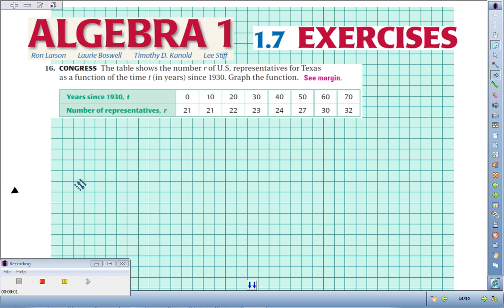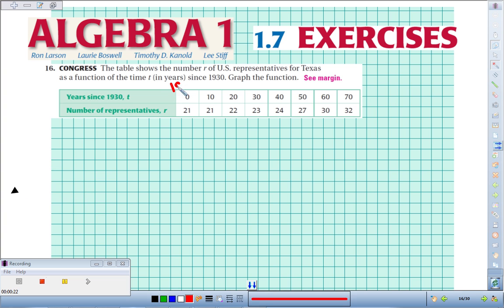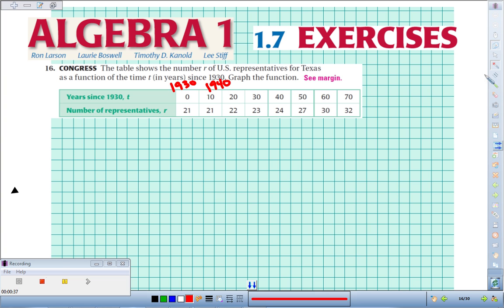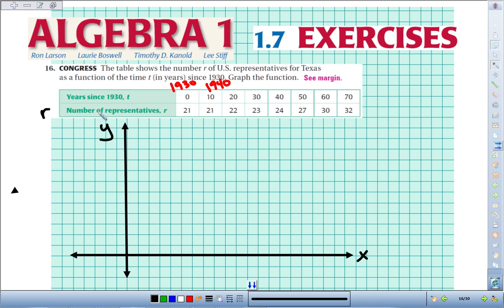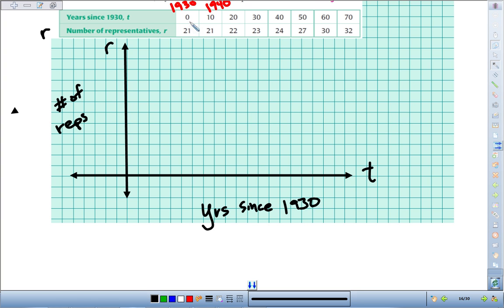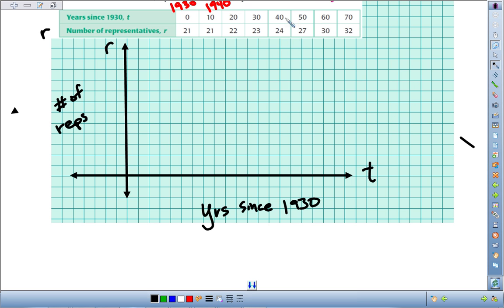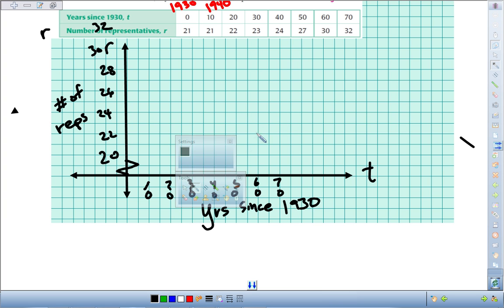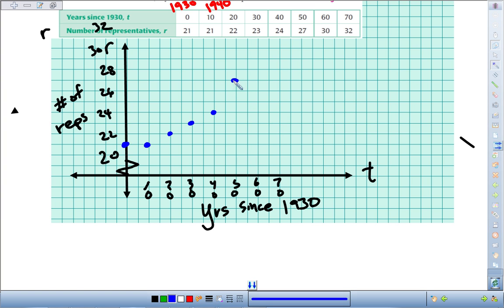1 7 16